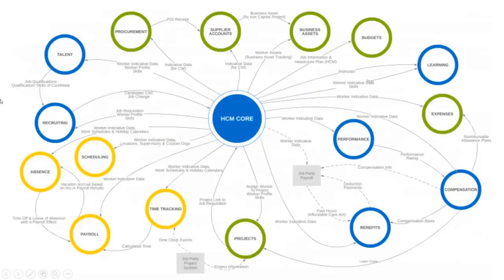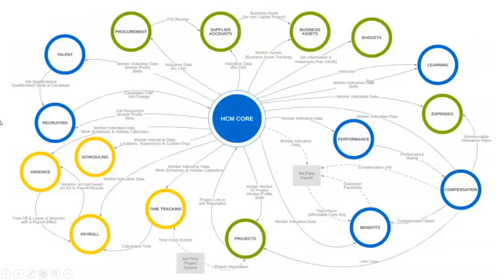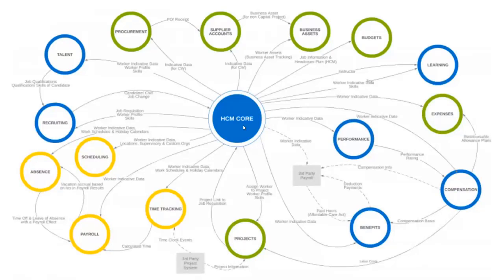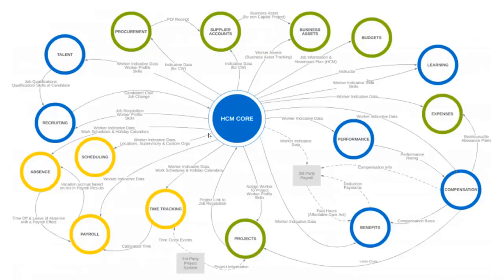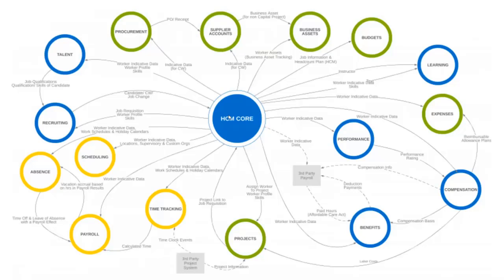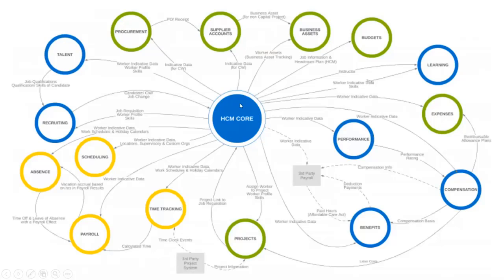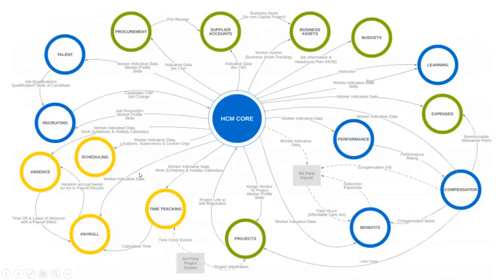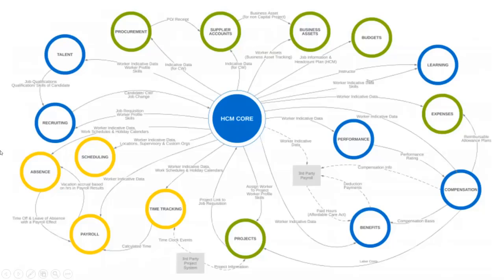What is Workday HCM /Workday HCM Core Concepts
👉 In this video, you will learn about Workday HCM Tutorial for Beginners

With Workday HCM you can be the manager that can prepare organizations for growth and expansion. Our training covers both the functional and Integrational aspects of Workday HCM.

Embarking on our training will not only help you get an understanding of blended Financial Management and Human Capital Management (HCM) applications, it will also skyrocket your income potential. Getting certified in Workday HCM at UpTaught demonstrates your knowledge of the skills necessary to be an effective HR manager.

Our Workday HCM certification is worth its weight in gold as our curriculum gives a holistic understanding of the entire application to a new professional and experienced mentor with rich industry knowledge in place you’re set to succeed.

Explore the HCM TOOLS AND MODULES with UpTaught Experts by enrolling now

Curriculum
1. Workday HCM Sessions
2. Workday HCM Course Materials

✔️ Course Duration: 36 Hours
✔️ Training mode: Online (Real-time Training)